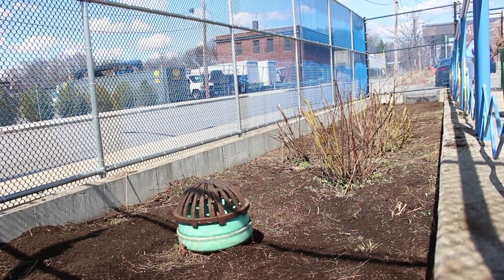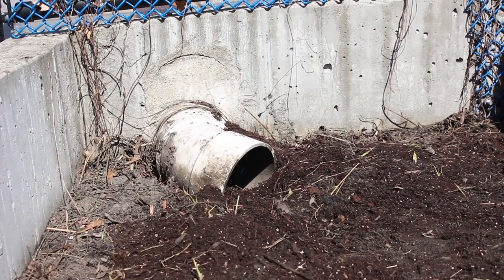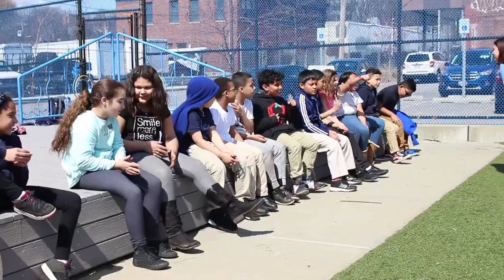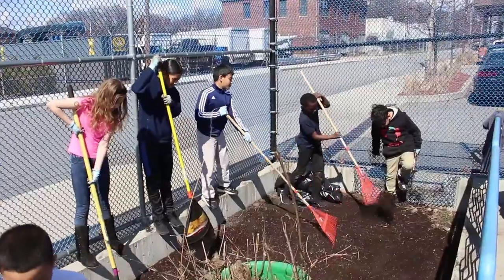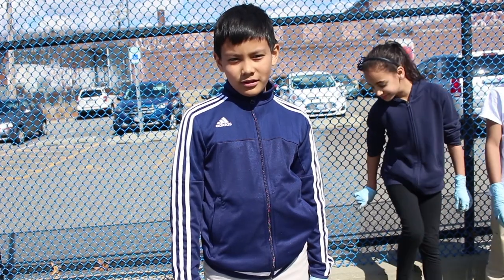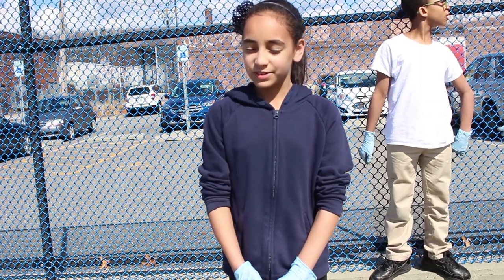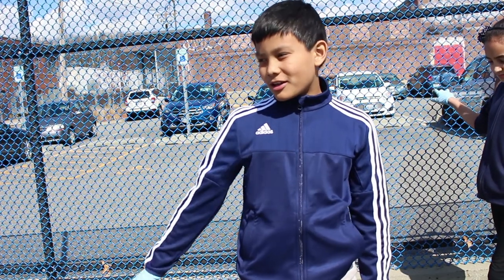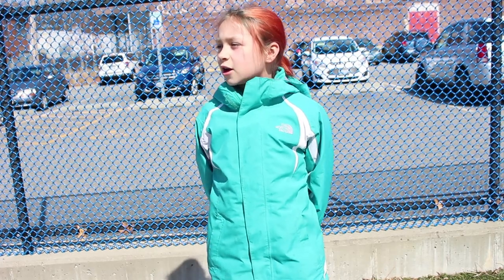Green Infrastructure: Paul Cuffee School's Bioswale Project 2018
Our Environmental Leaders student Evan Rodriguez made this exciting video about the importance of Green Infrastructure. Evan, a 10th grade student, worked with the Woonasquatucket River Watershed Council as part of the Environmental Leaders Program - a partnership with the Metropolitan Career and Technical Center (MET). Shown here, Evan interviews 4th grade students at Paul Cuffee as they clean up the bioswale right outside of their school.